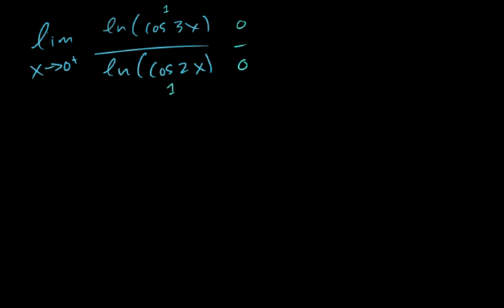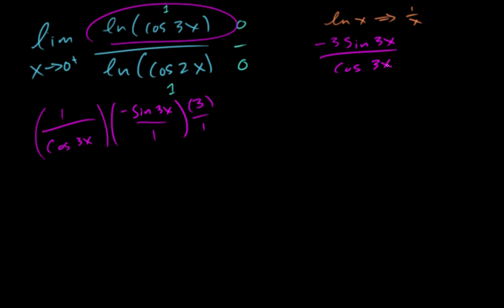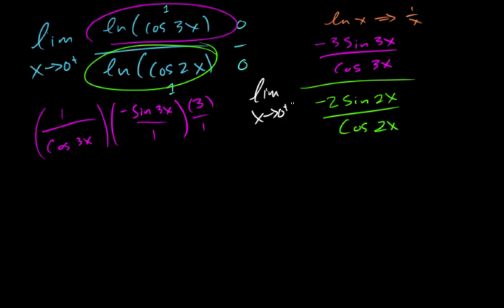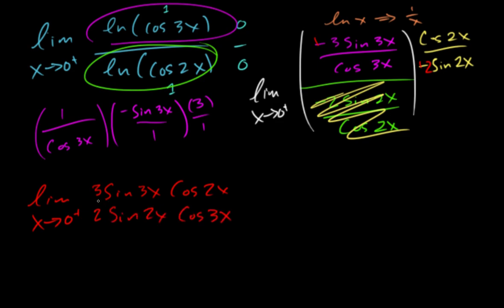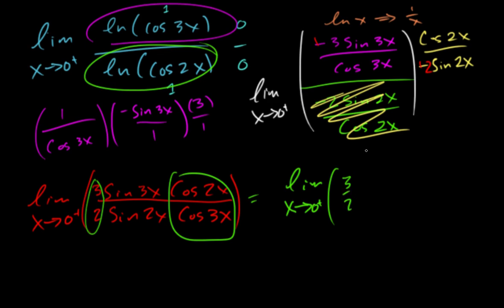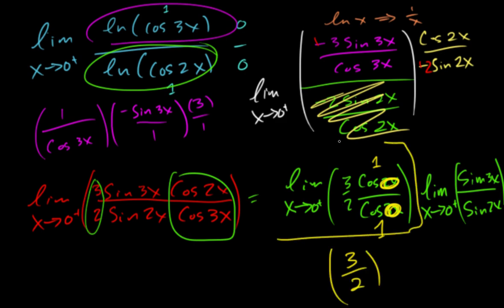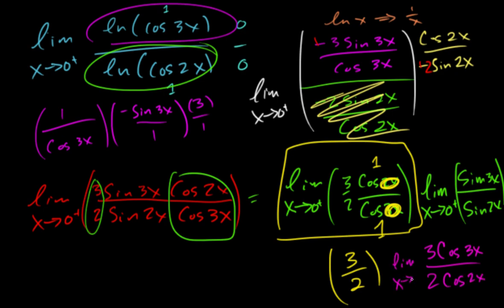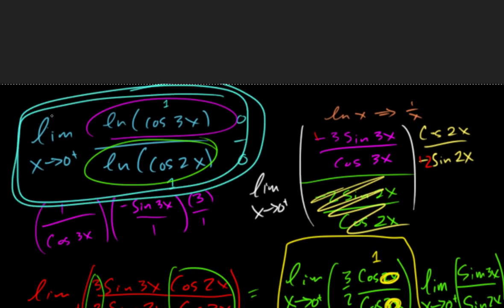18H - L'Hopital's Rule (Part 2)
18H - L'Hopital's Rule (Part 2)